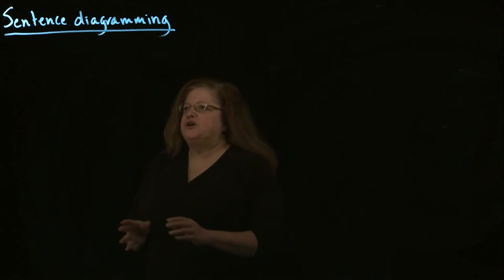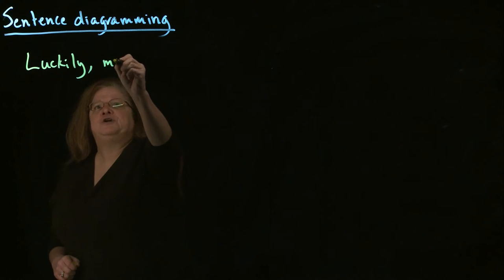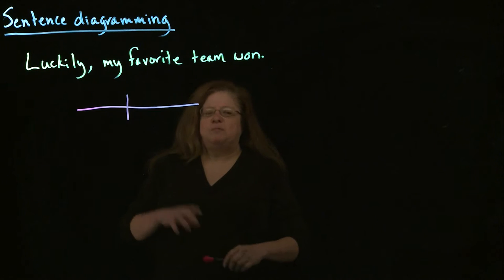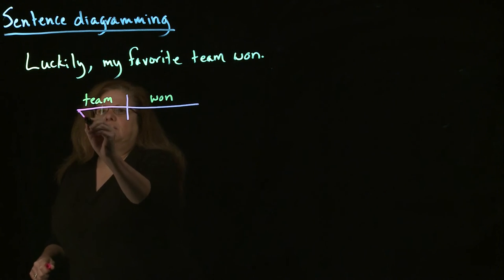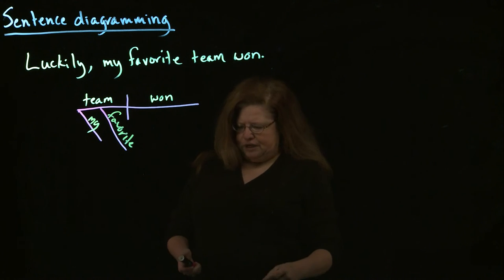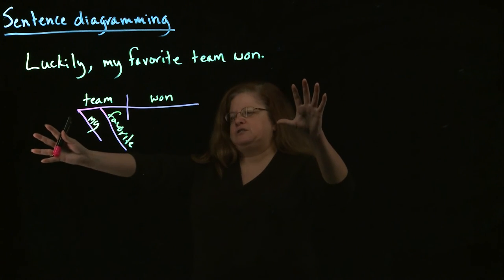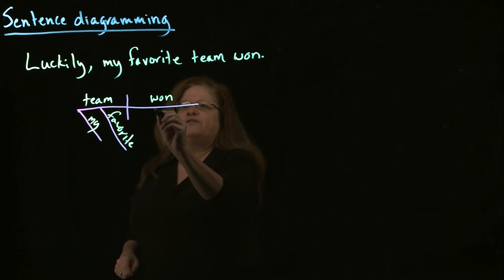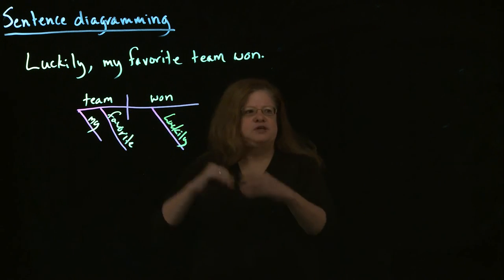Sentence Diagramming 2 More About Adverbs